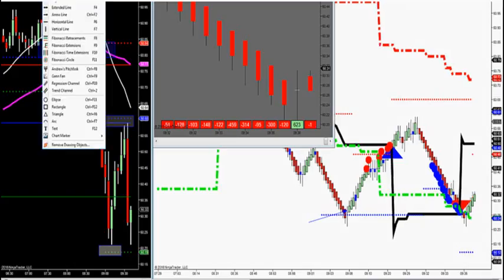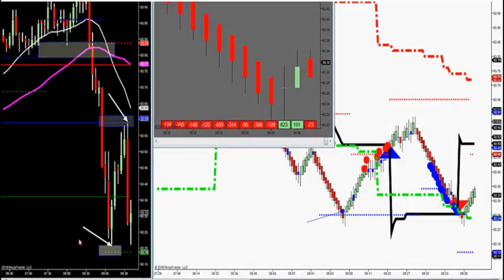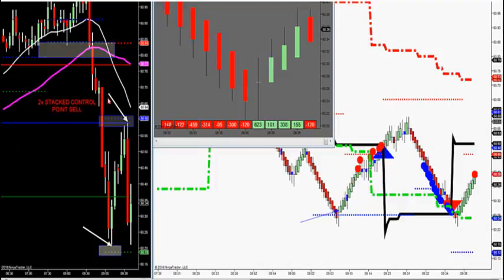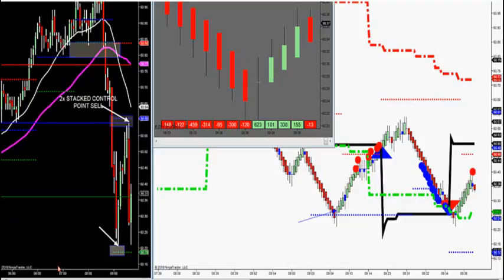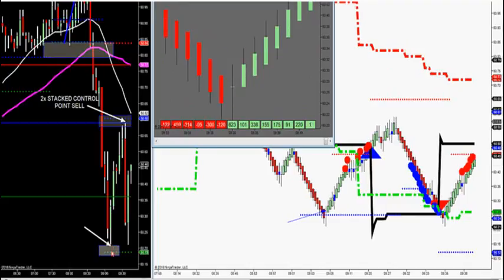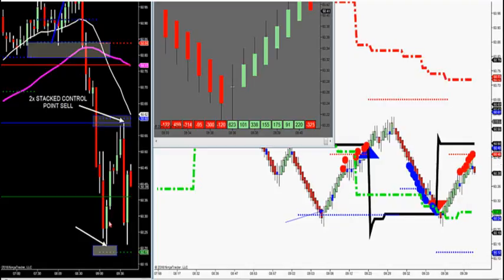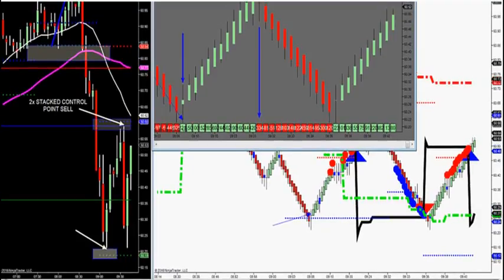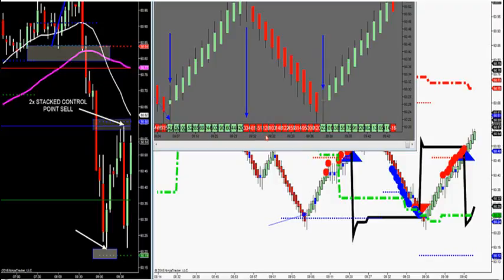10-21-16 The Power Of Market profile And Market Delta Combo -- DayTradingTheFutures.com